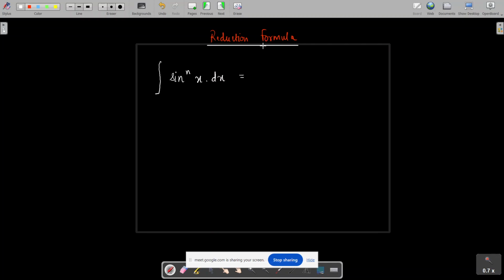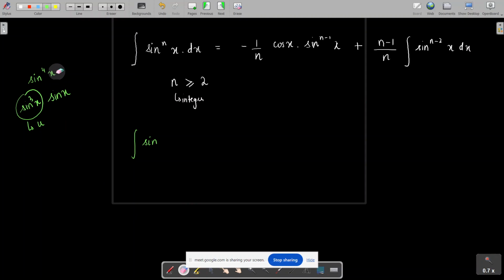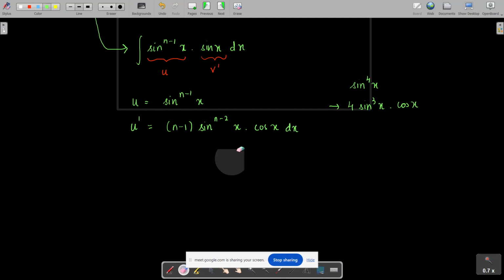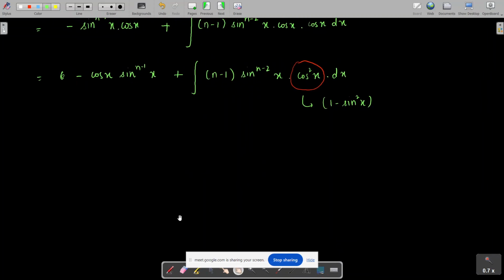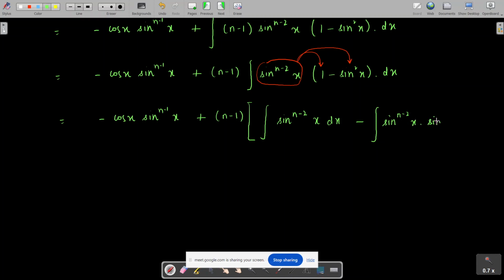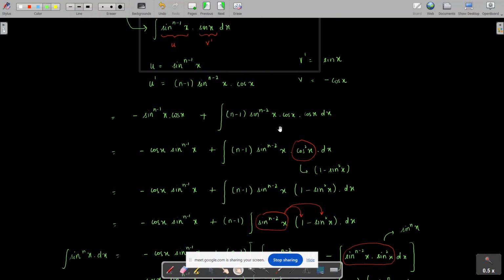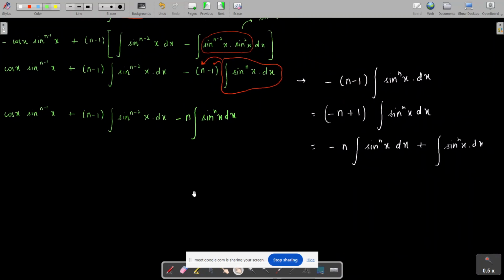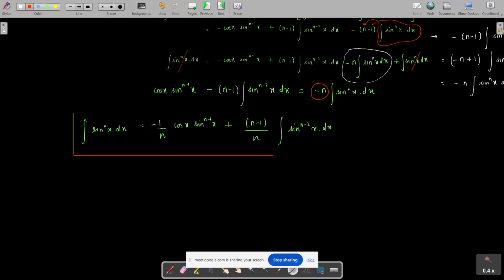sin^(n)x Integral | Reduction Formula | Calculus 2 | #12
Related Queries -